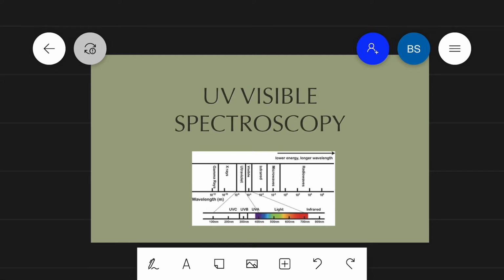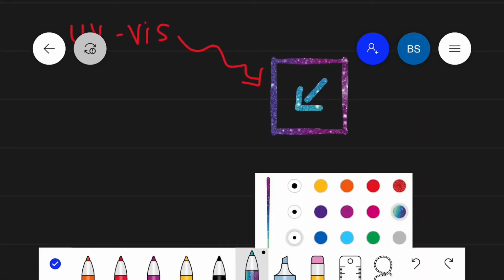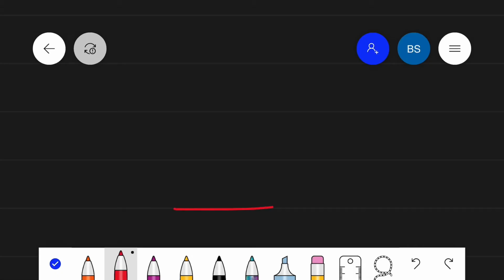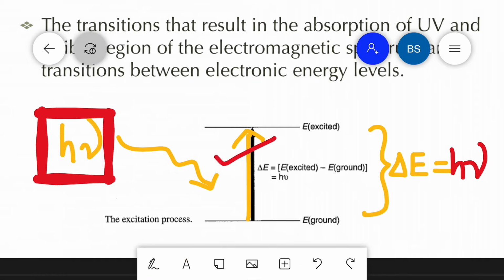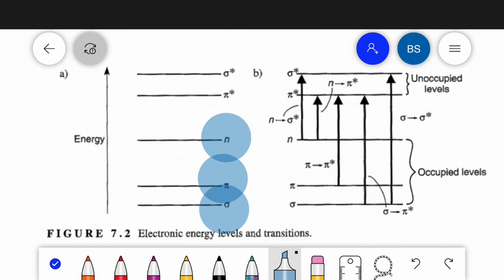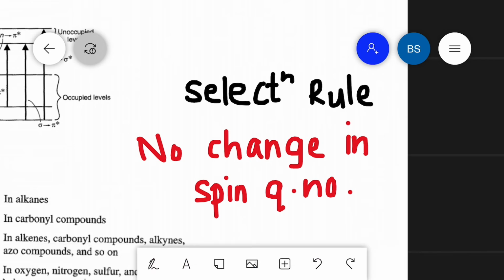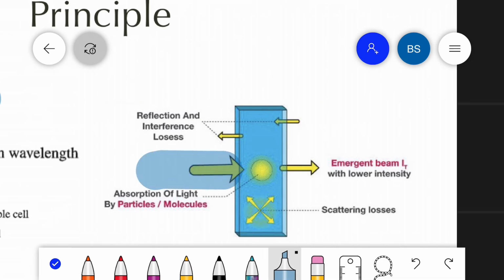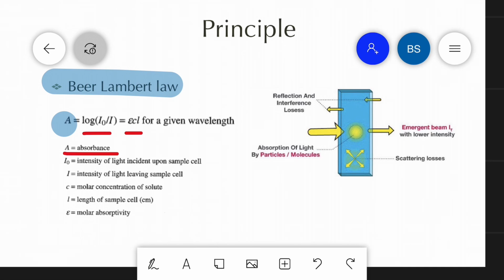SPECTROSCOPY | PART 09 | UV VISIBLE SPECTROSCOPY | ELECTRONIC SPECTROSCOPY | BEER LAMBERT LAW